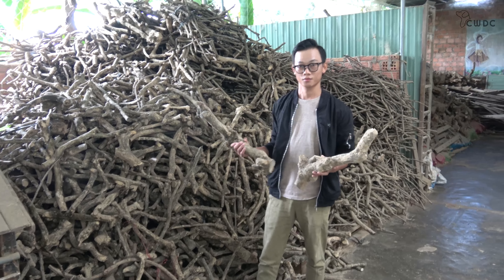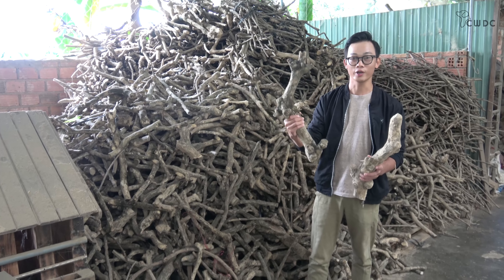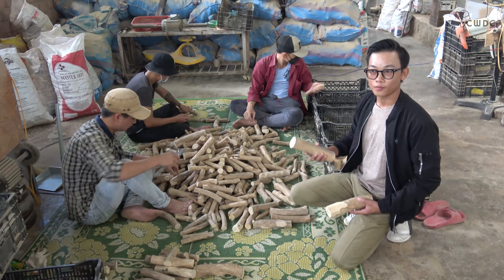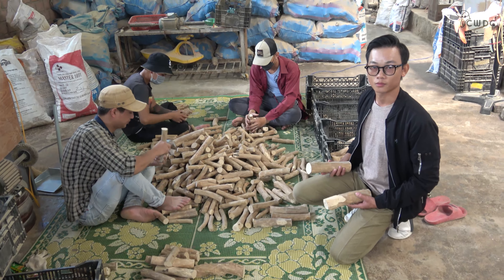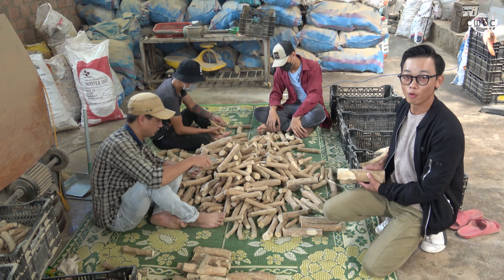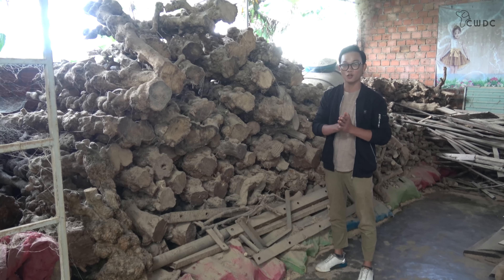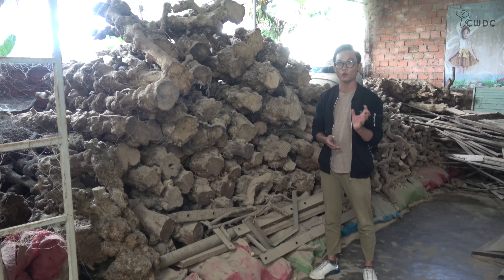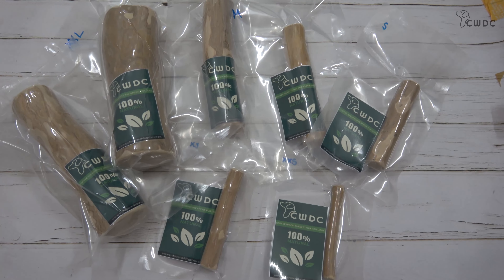Coffee wood chew from CWDC Vietnam for puppies contain multiple of uses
강아지를 위한 CWDC 베트남의 커피 우드 츄에는 여러 용도가 포함되어 있습니다.

- 치아 건강을 지킵니다: 이 나무 씹는 장난감은 플라그와 치석을 긁어내고 치주 질환을 예방하여 개의 치아를 최상의 모양으로 유지합니다. 따라서 그는 항상 진주 같은 흰색을 과시 할 준비가되어 있습니다.

- 100% 천연 및 소화 용이: 당사의 커피 우드 츄는 천연 나무로 구성되어 있으며 독소가 없습니다. 씹으면 부드러워지고 안전하고 소화 가능한 섬유로 분해됩니다. 이것은 씹고 싶은 강한 욕구가 있는 개에게 이상적입니다. 그들의 위장을 안전하게 유지하면서.

- 우리의 커피 우드 츄는 모든 연령과 크기의 개에게 적합합니다. 젖니가 나는 강아지부터 노령견/노견까지. 이것이 Chews가 6가지 크기로 제공되는 이유입니다. 당신의 강아지에게 딱 맞는 것이 항상 있는지 확인하십시오.

CWDC 베트남의 커피 나무 씹는 것은 부드럽게 공기 건조되어 잘 단단해지고 가장 열렬한 송곳니에게도 허용됩니다.

반면에 개의 침은 점차적으로 씹는 것을 부드럽고 작은 식용 섬유로 분해하여 치아 손상을 줄입니다. 따라서 씹는 것이 부서지는 것을 발견하더라도 놀라지 마십시오! 걱정된다면 다른 씹는 장난감이나 간식과 마찬가지로 작은 조각을 제거하십시오.

커피 나무는 커피 콩 수확 과정의 천연 부산물입니다. 이것은 우리가 나무를 베거나 뿌리째 뽑지 말아야 함을 의미합니다. 수확 과정에서 이는 100% 천연 치아 씹는 제품을 생산하기 위한 목적일 뿐입니다. 이는 환경과 반려견 모두를 행복하게 유지하기 위해 자신의 역할을 다할 것임을 의미합니다.

CWDC Vietnam은 고객의 요구에 따라 맞춤형 라벨과 브랜딩이 있는 커피 나무로 제조된 개를 위한 나무 장난감을 제공할 수 있습니다.

Office Address : 57 Bau Cat 6, Ward 14, Tan Binh District, Ho Chi Minh City, VietNam.
Factory Address : Hamlet 2, Bien Ho Village, Pleiku City, Gia Lai Province, VietNam.